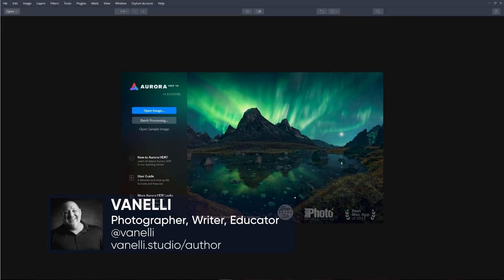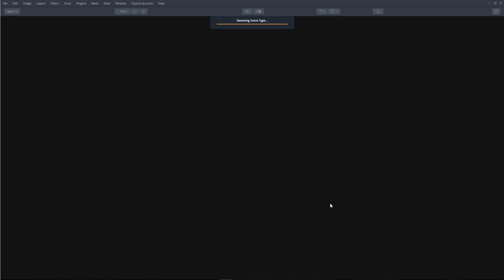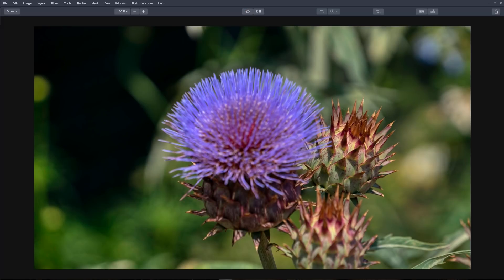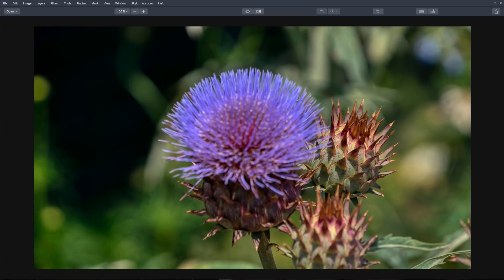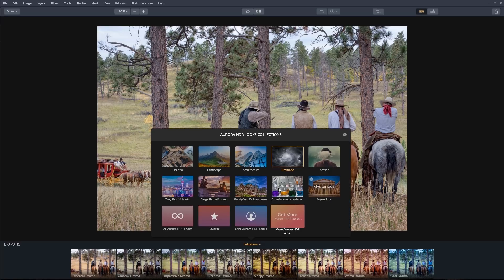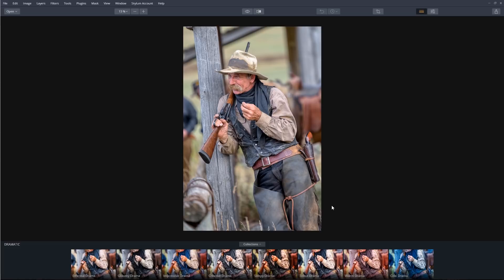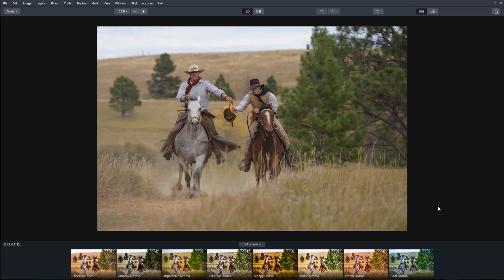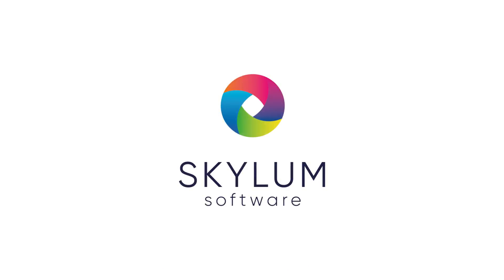Aurora HDR 2019 Single Image Dynamic Range Enhancer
In this tutorial, you'll see examples of how the new Quantum HDR Engine in Aurora HDR 2019 automatically analyzes and tone maps single images to produce the best starting point to begin processing your photos.​